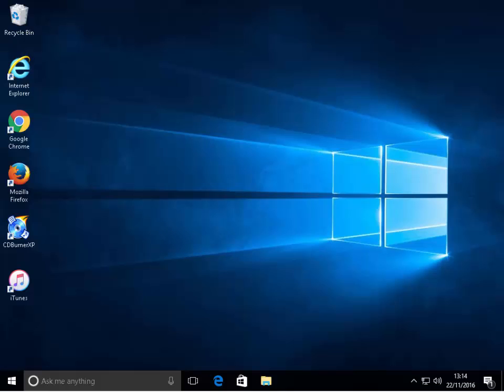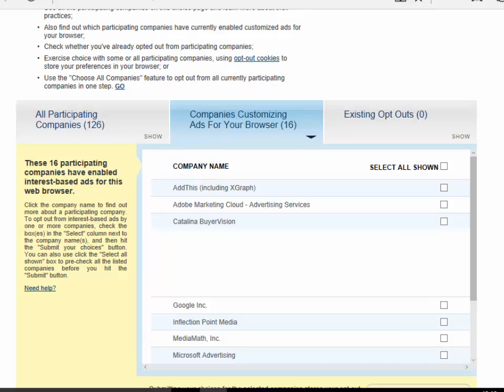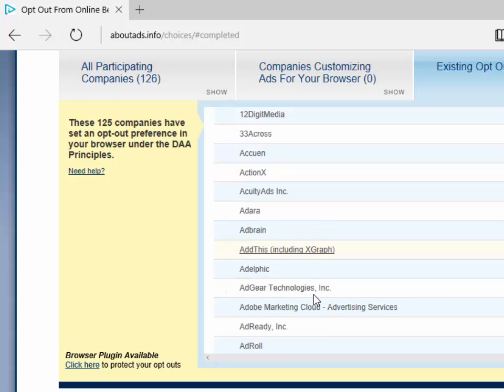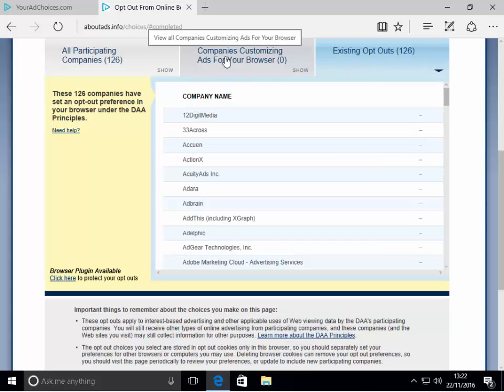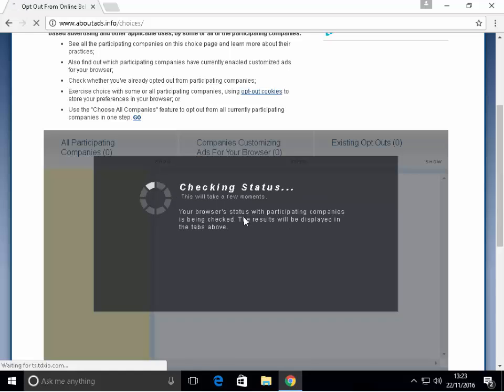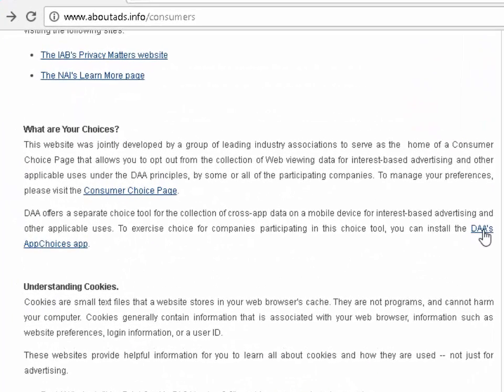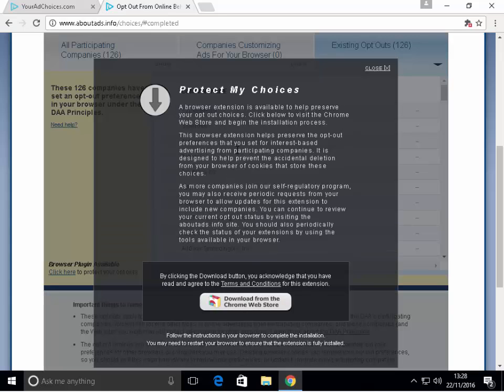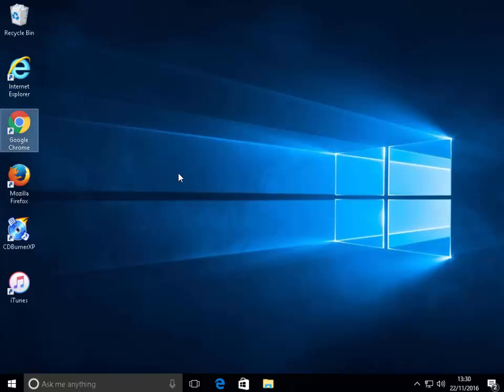Stop Adverts appearing based on your searches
This guide shows you how to stop adverts appearing based on what you have been searching. Handy if you share your computer and don't want other family members finding out what you have been looking at.